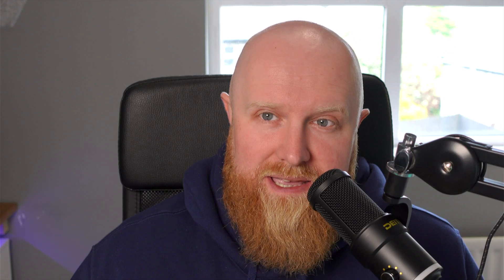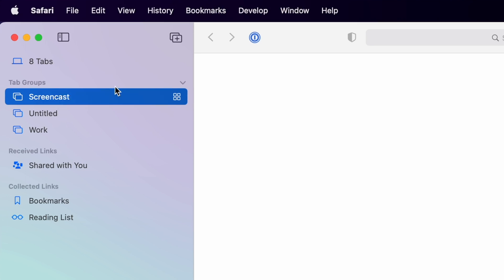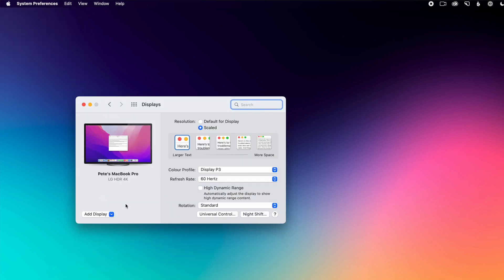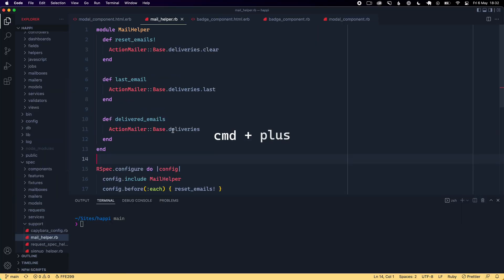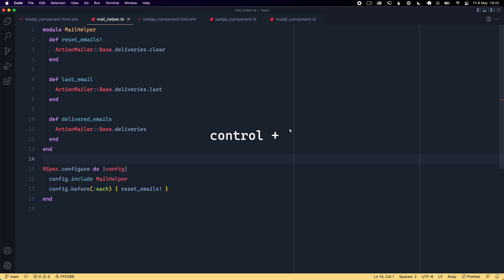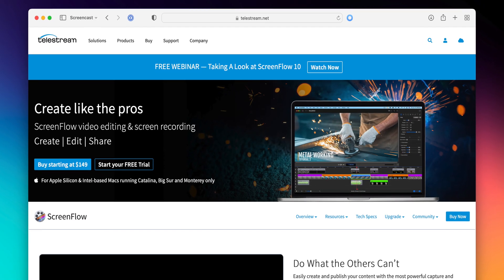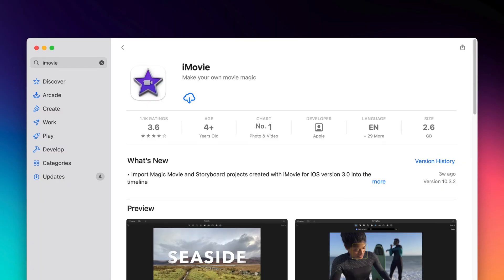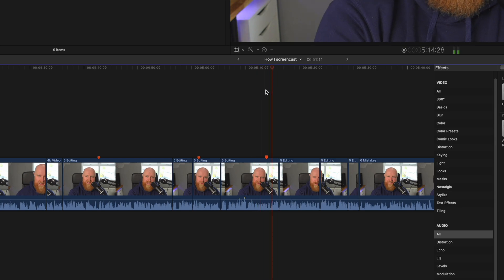6 Tips for Recording Screencasts Like a Pro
When I decided to start making screencasts I couldn't find great information on how to go about it and what software to use. Here are 6 of the most important tips to get started screencasting whether it‘s programming related or something else. Most of my examples show how to record your screen on Mac OS, but the general tips should apply no matter what platform you are using.

Product links:
Blue yeti nano
Deity vo-7u

Chapters:
0:00 Intro
0:13 Tip 1: Preparation
2:16 Tip 2: Audio
2:58 Tip 3: Video/webcam
3:28 Tip 4: Recording software
4:34 Tip 5: Editing
5:29 Tip 6: Making mistakes
6:14 Have fun